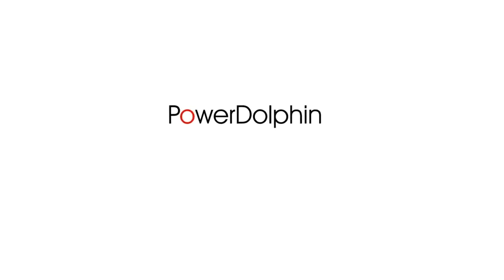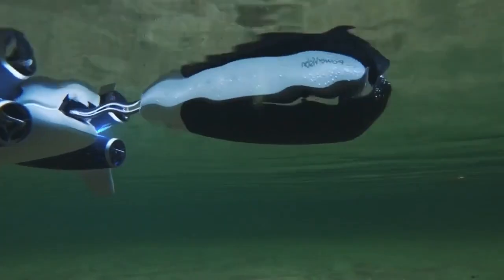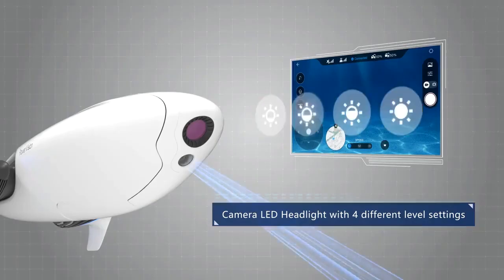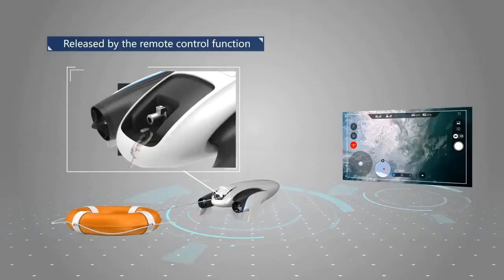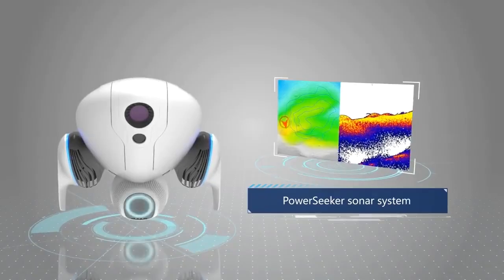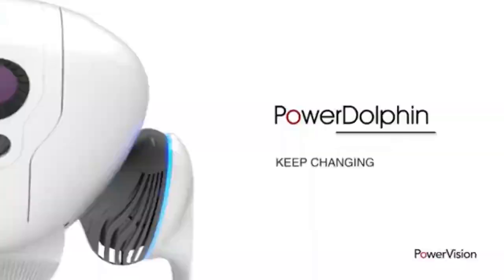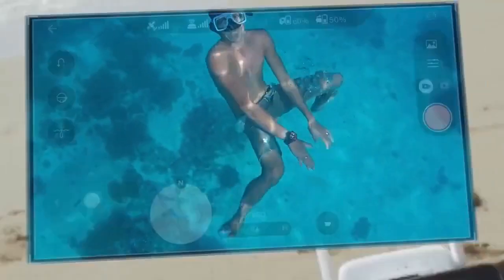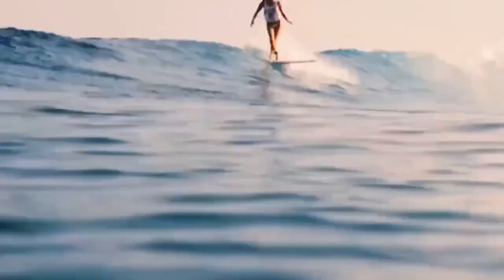SCOOTING SEA BOAT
Puedes informarte y comprar la mayoría de estos ingenios en nuestra web :
Y SI NO LO DISTRIBUIMOS , TE LO BUSCAMOS Y TE LO LLEVAMOS A CUALQUIER PARTE DEL MUNDO.